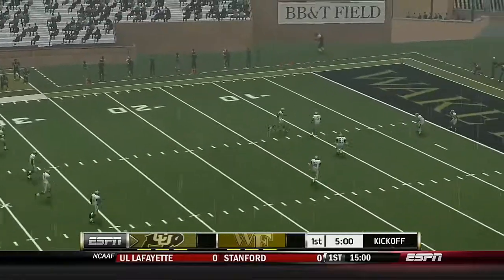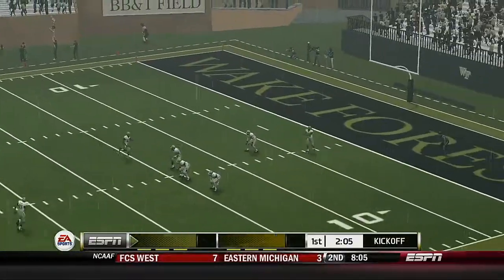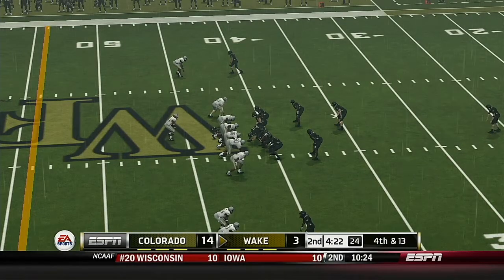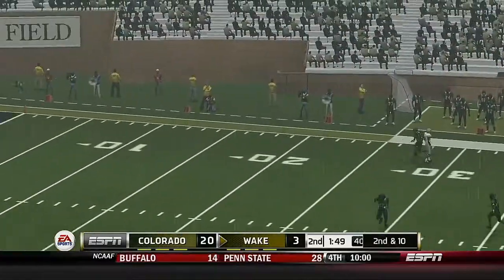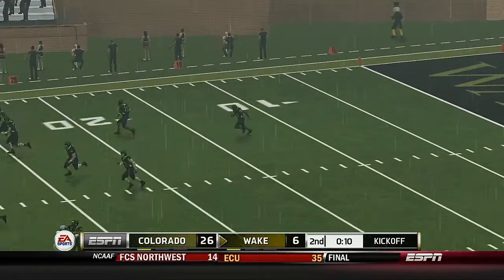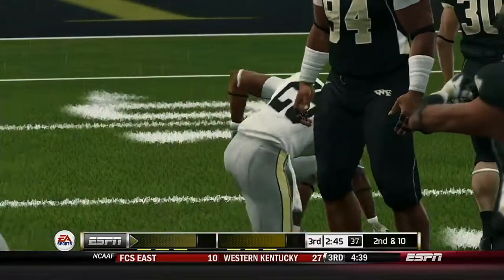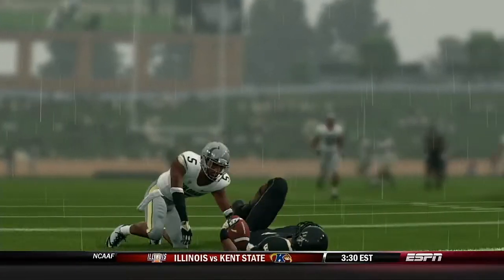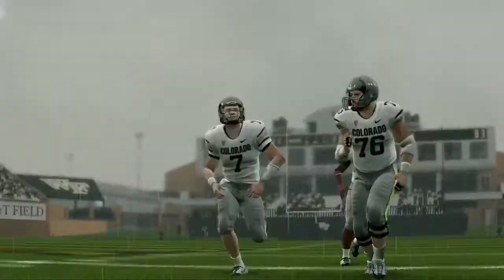NCAA Football 2021 Season Week 2 Colorado @ Wake Forest